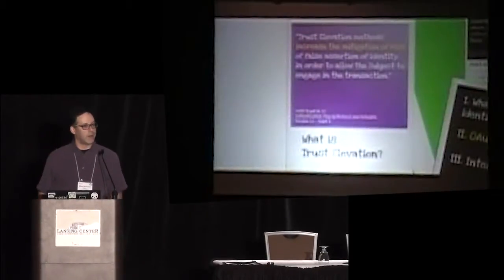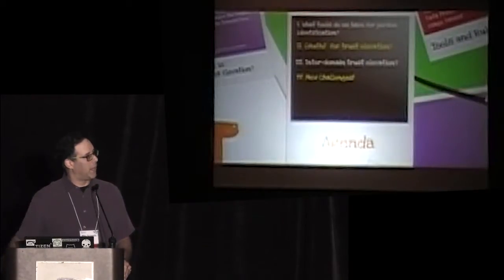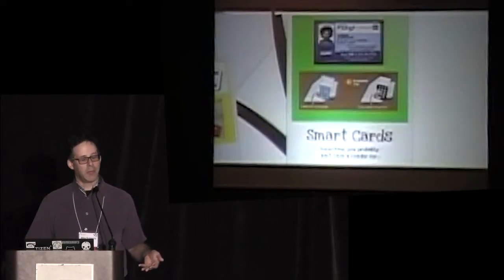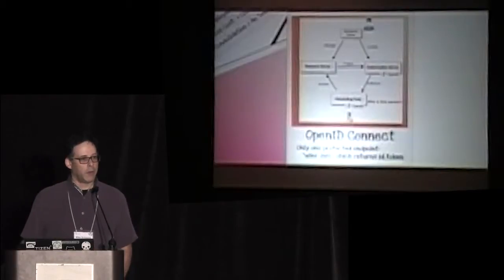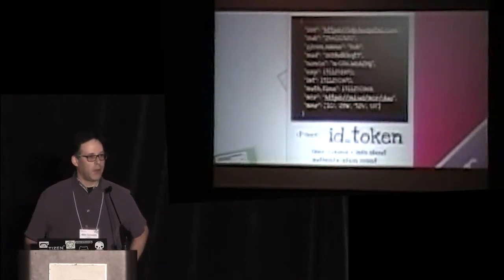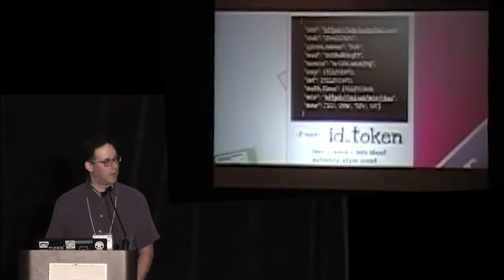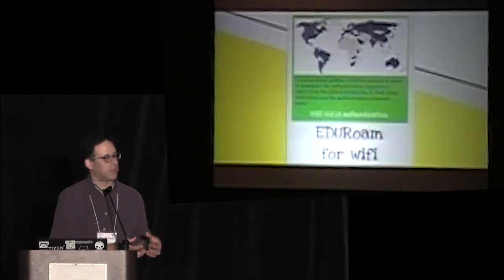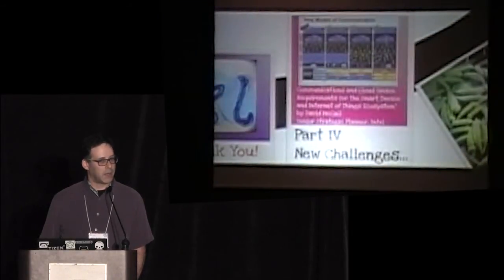Brave New World of Identity Management and Cyber Security | Connecting Michigan 2015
Implementing an OAuth and OpenID Architecture

This workshop will help individuals understand the brave new world of identity management, digital credentials and cyber security across organizational boundaries.  The workshop includes a deep dive into the State of Michigan’s MILogin project and an overview of Federated Identity Management (FiDM).  Speakers will focus on Secure APIs and best practices related to implantation of OAuth, OpenID Connect and User-Managed Access (UMA) solutions. Finally, the world of remote identity proofing will be explored including a discussion of the need for trusted identities in healthcare and the potential impact of the ability to issue trusted identities remotely. The intended workshop audience is anyone involved with health-related cybersecurity or identity management including federated identities and connectivity options.